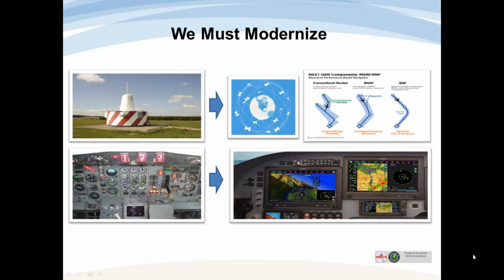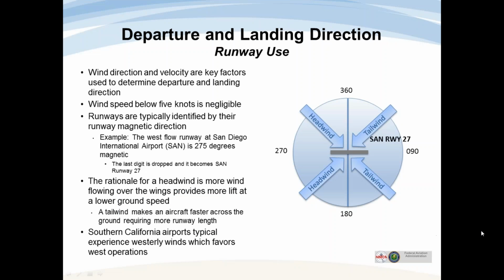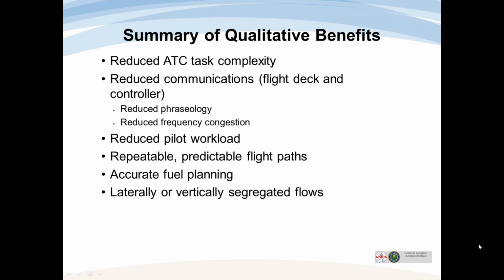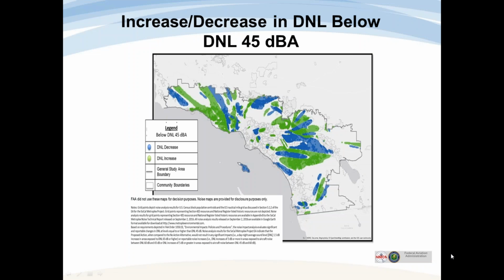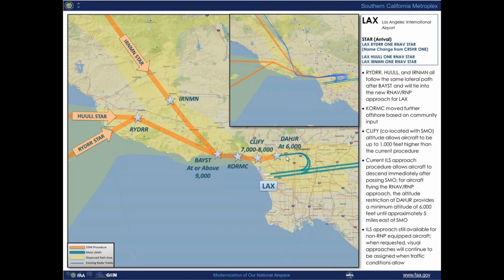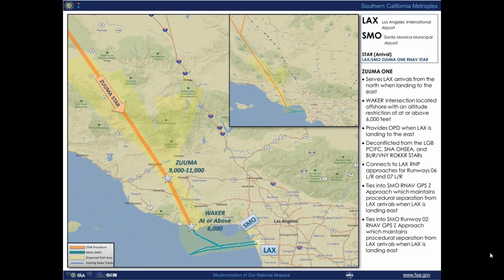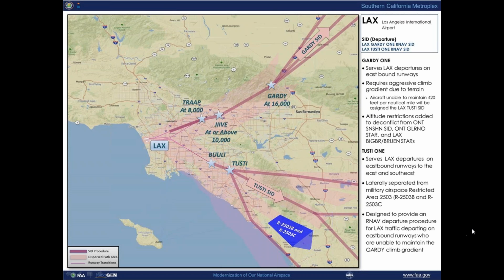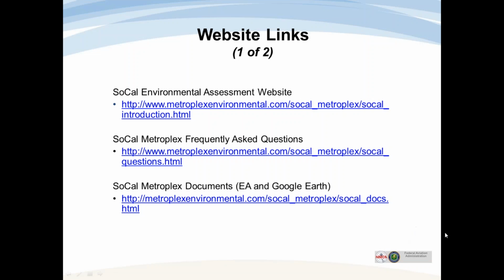Southern California Metroplex Webinar - LAX, SMO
New air traffic control arrival and departure flight routes will start at 21 airports across Southern California this March and April. The following online webinar was held on January 18.